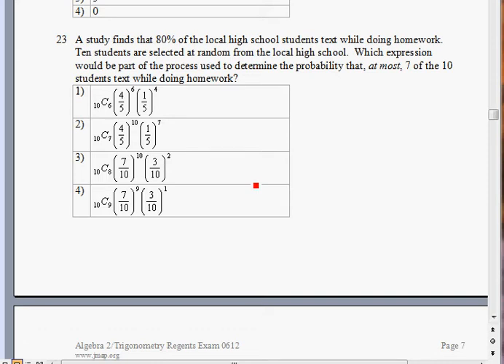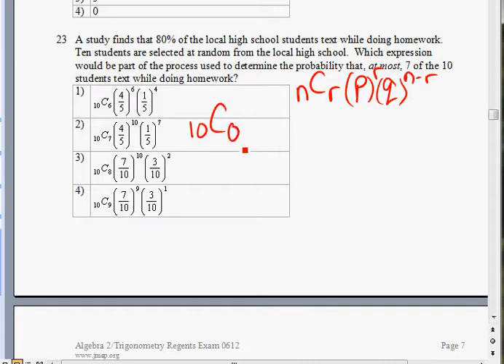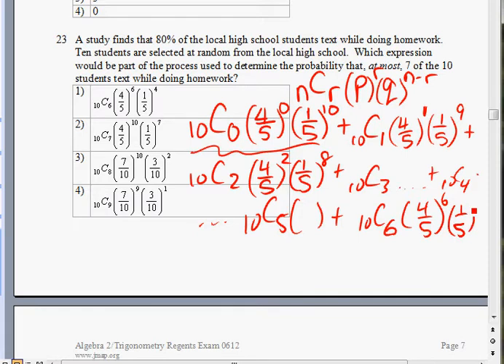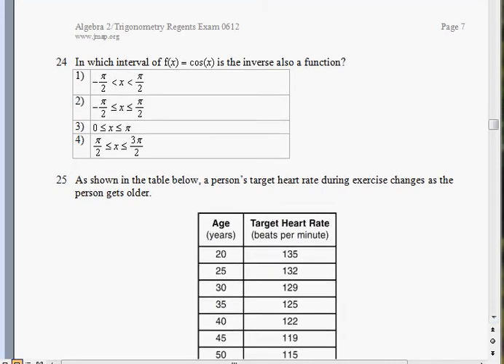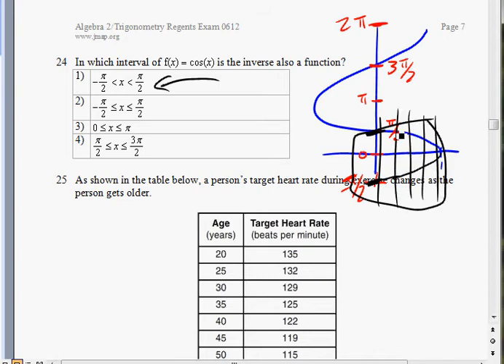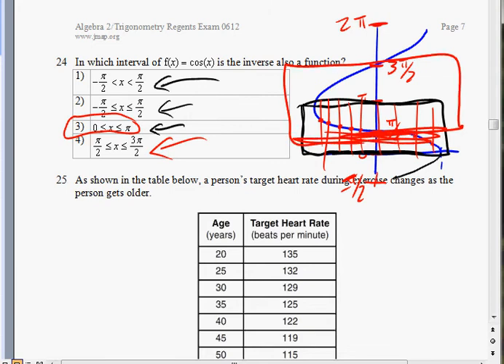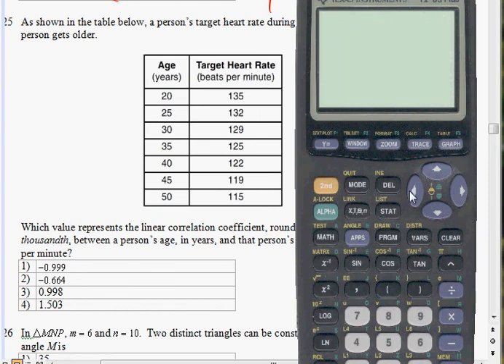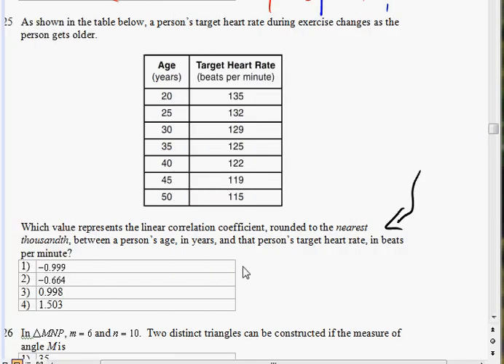Algebra 2 / Trigonometry June 2012 Questions 23 - 25